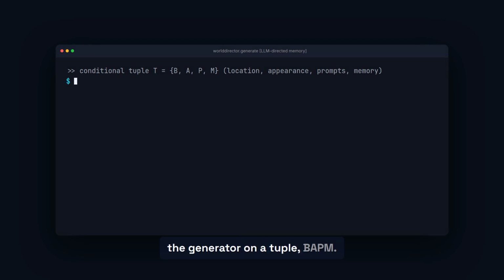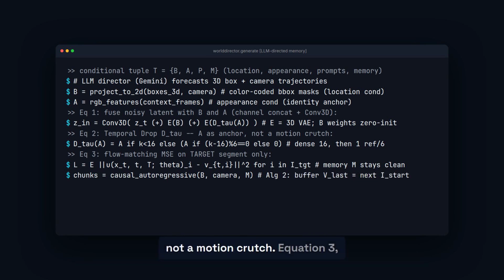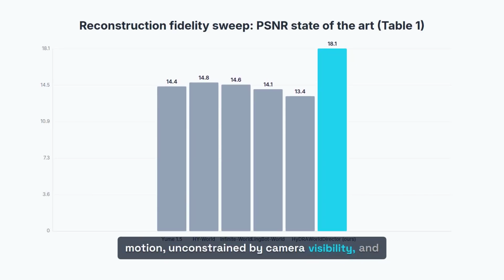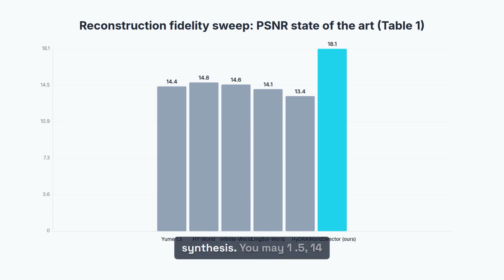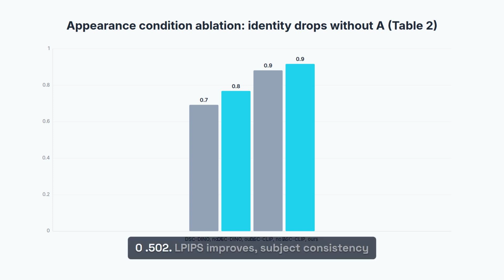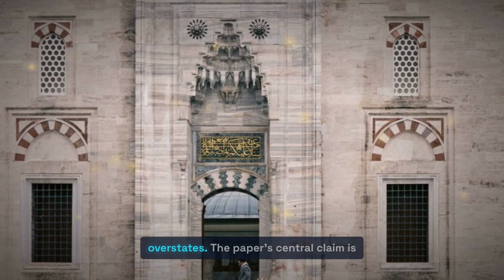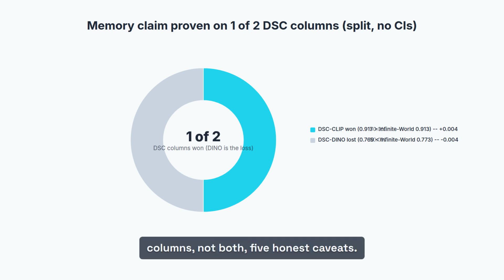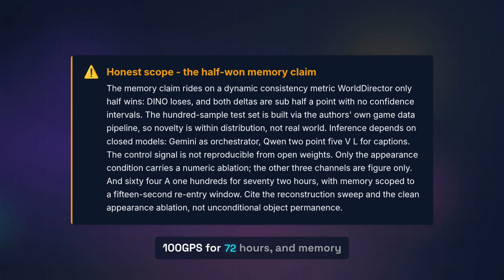Giving AI World Models a MEMORY for Off-Screen Objects (WorldDirector)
Chapters:
0:00 - Introduction
0:15 - The Problem
1:00 - Key Insight
2:00 - How It Works
3:00 - Results & Why It Matters